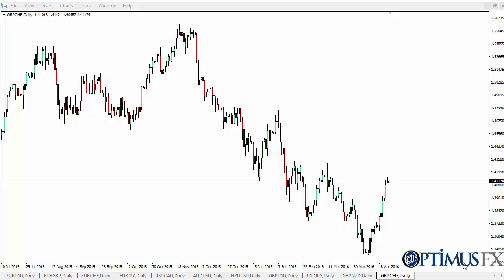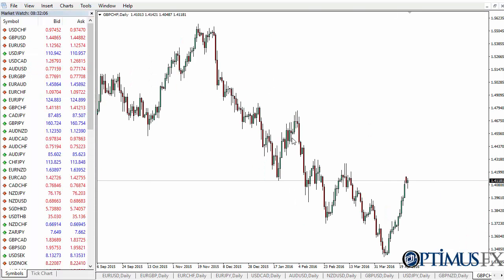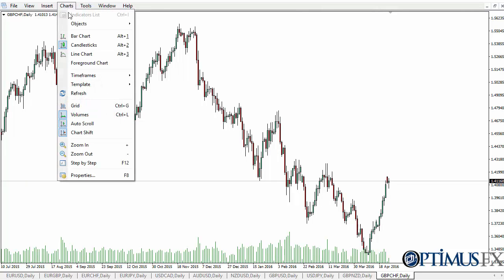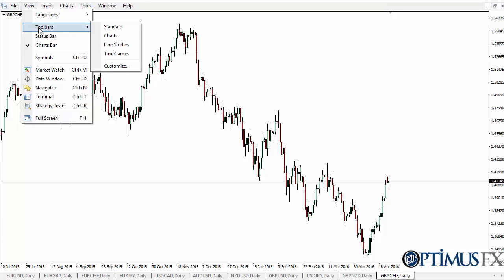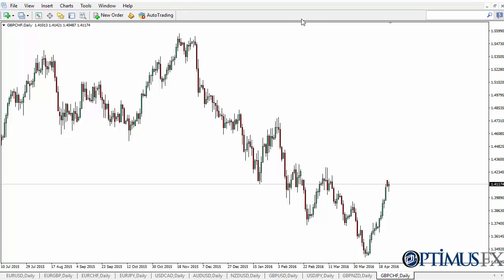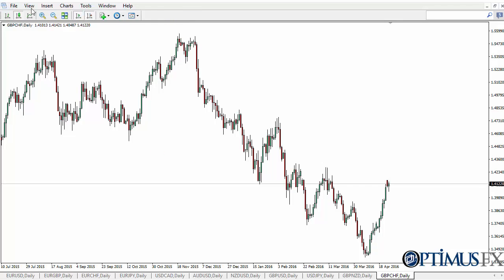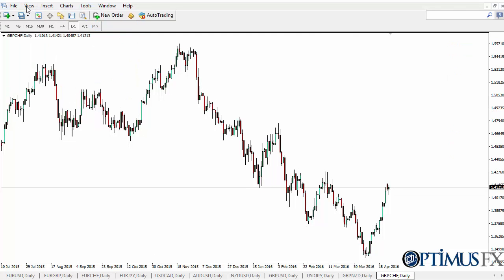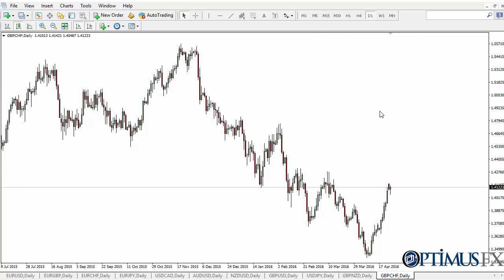MetaTrader 4 (MT4) - How to use the Toolbars and Menu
In This video we show how to use MetaTrader's toolbar and menu.

We trade FX,CFDs,Oil,Gold,and other international stock indices.

Optimus FX receives a volume based referral fee for its services. Trading in the off-exchange Foreign Exchange market (FX, Forex) is very speculative in nature, involves considerable risk and is not appropriate for all investors. Therefore, before deciding to participate in off-exchange Foreign Exchange trading, you should carefully consider your investment objectives, level of experience and risk appetite. Investors should only use risk capital when trading forex because there is always the risk of substantial loss. Most importantly, do not invest money you cannot afford to lose. Losses may exceed deposits. Any mention of past performance is not indicative of future results. Account access, trade executions and system response may be adversely affected by market conditions, quote delays, system performance and other factors.

Please note that Optimus FX LLC is not an NFA Member or registered with the CFTC. Our FX clearing members, are registered in their own perspective countries with the appropriate regulators. Optimus Futures, LLC is a member of the NFA and registered with CFTC.